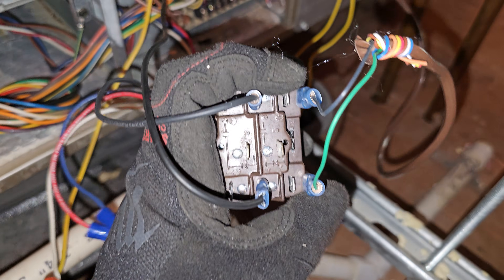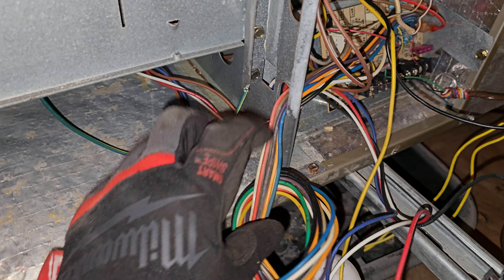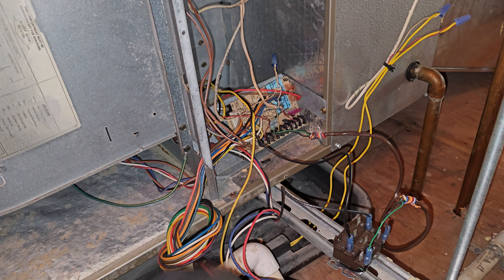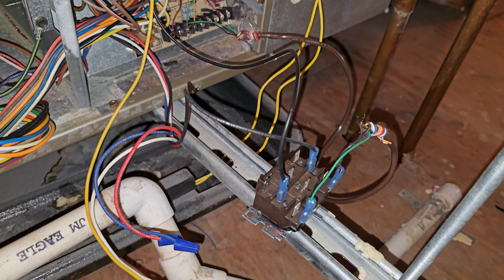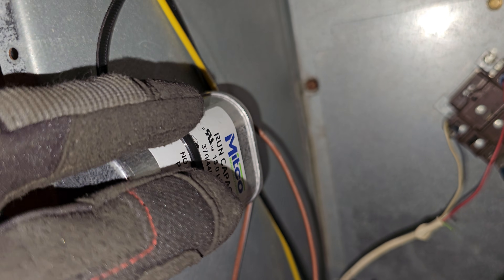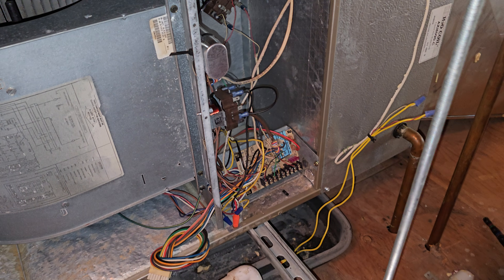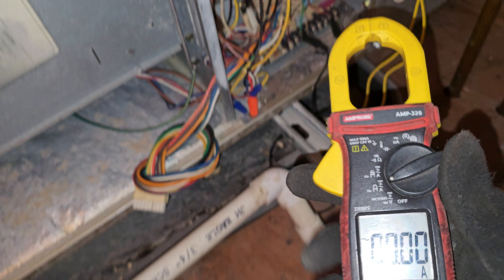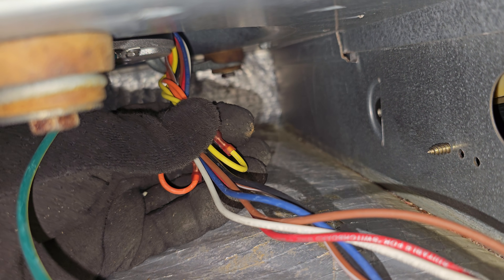ECM TO PSC MOTOR REPLACEMENT/ CONVERSION WIRING pt 4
wiring up the psc motor after converting or replacing from ecm motor using relay